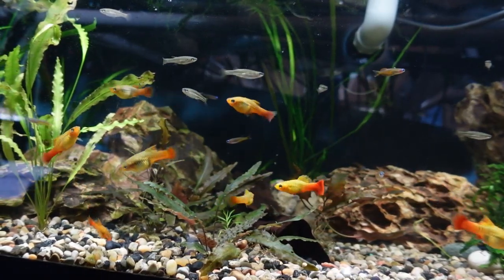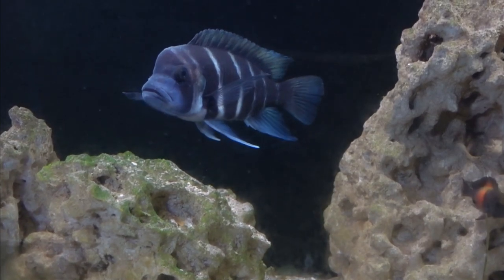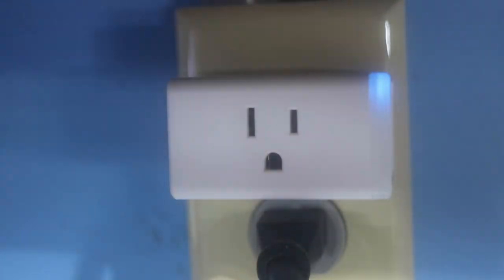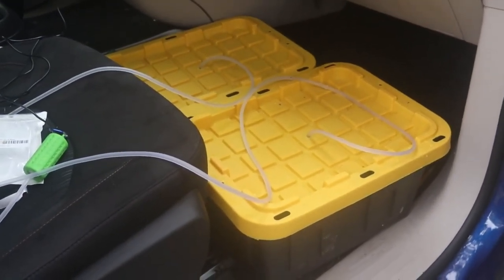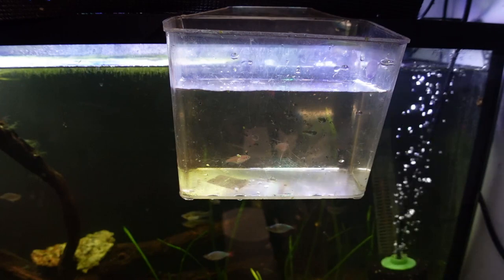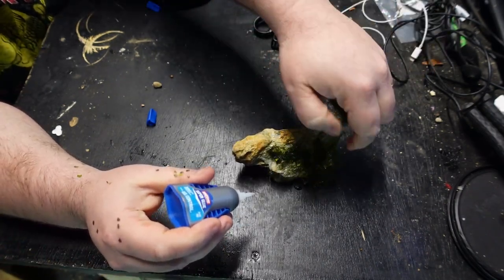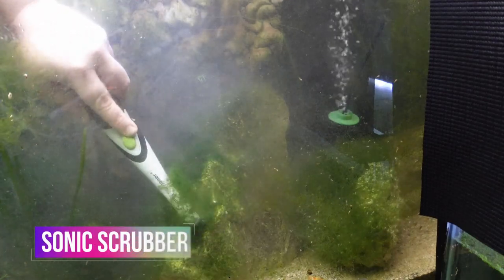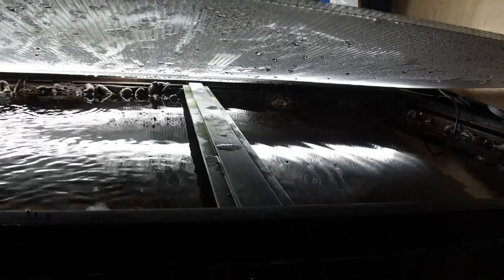Top 15 Unsung *HEROES* for your fish tank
Let's take a look at some of my top 15 unsung heroes for your fish tank.   These items sit quietly waiting to be used but in emergency can become the heroes of your fish room.

Product Link in this video

0:00 Intro
0:22 5 Gallon Bucket
1:09 Shop Vac
2:12 Kasa Smart Plug
3:04 USB Air Pump
3:43 Thermometer
4:11 Specimen Container
4:41 Python/Siphon Hose
5:12 Super Glue Gel
6:05 Mag Float
6:18 Toothbrush
6:25 Sonic Scrubber
6:35 Fritz Glass Cleaner
6:47 Refrigerator
7:19 Dehumidifier
7:28 Aquarium Lid